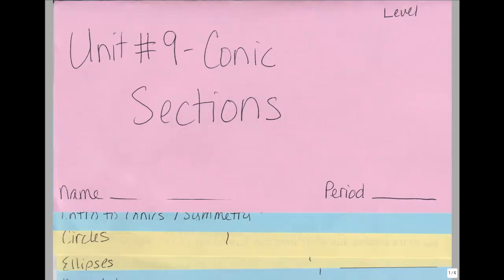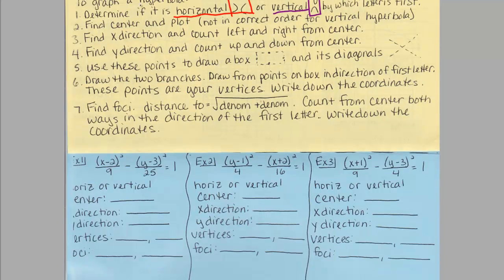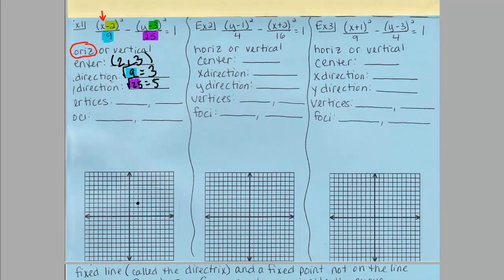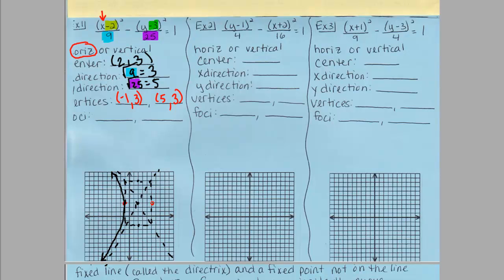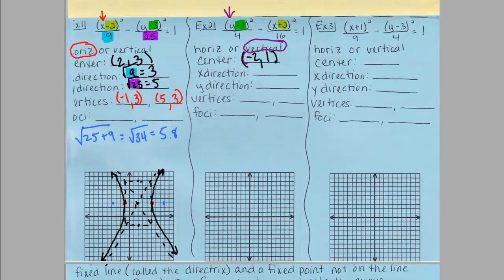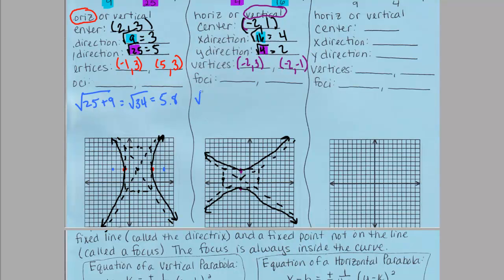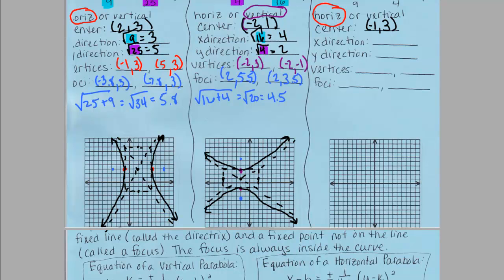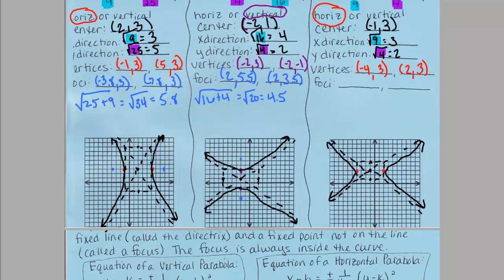Hyperbolas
This video fills out the 4th flap of your foldable.  It covers how to graph hyperbolas using the two forms of hyperbolic equations.